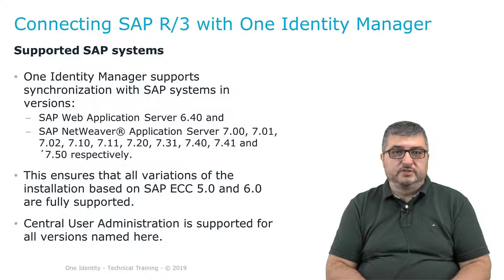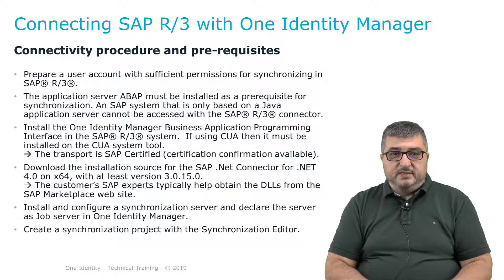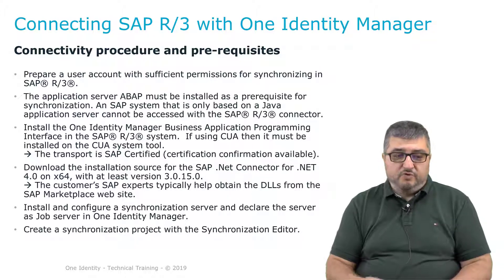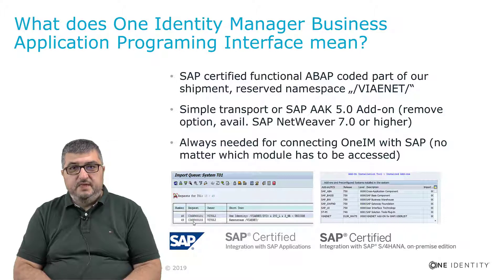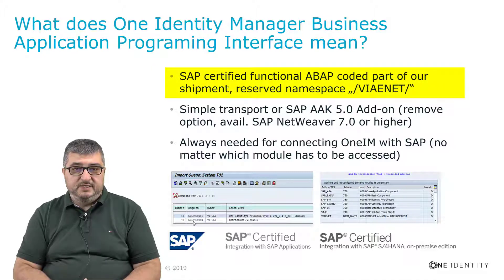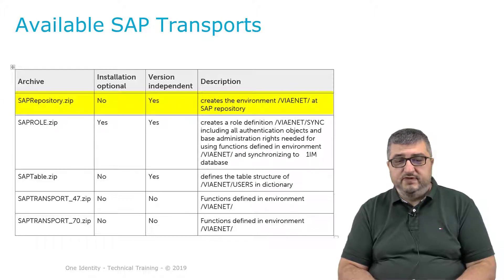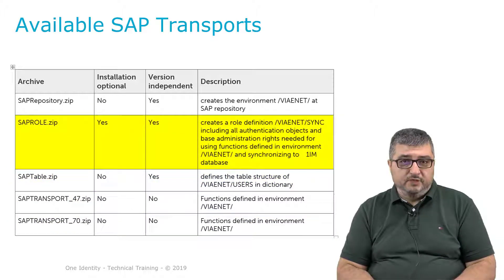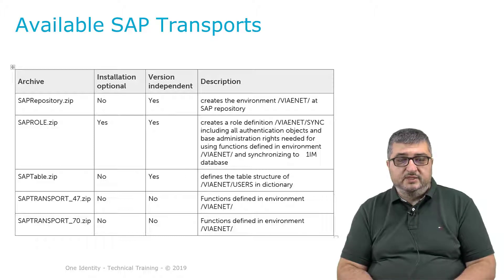One Identity Manager | SAP Experience #11 | Installation prerequisites and SAP Transports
Training Video Series: One Identity Manager SAP Experience
Part 3: SAP Connections
- Installation prerequisites
- Available SAP Transports